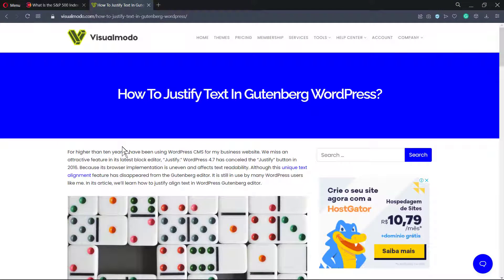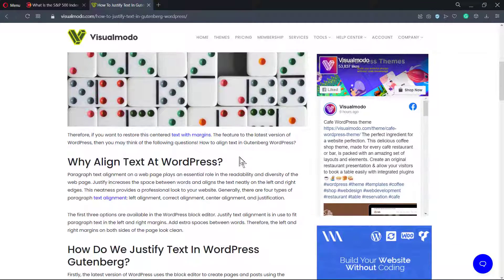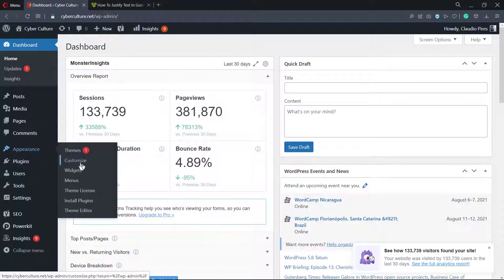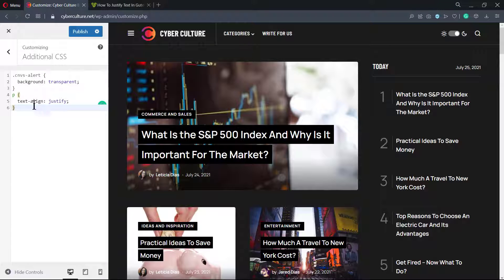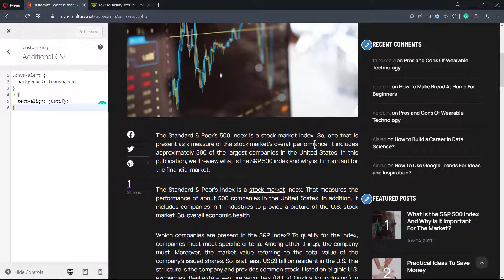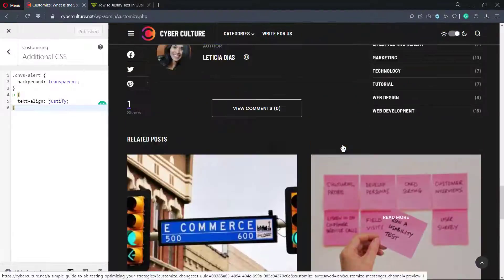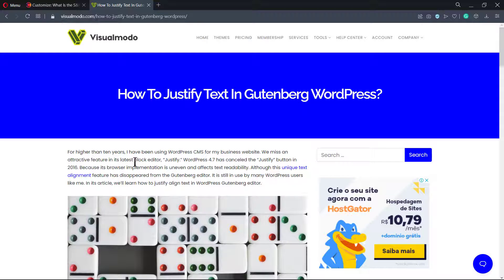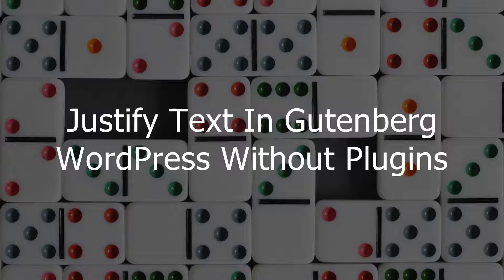How To Justify Text In Gutenberg WordPress Without Plugins?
In today's video tutorial we'll learn how to justify align text on your WordPress website for free without extra plugin needs in a simple, fast and free method.
Guide To Yoast SEO WordPress Plugin For Better Page Rank On Search Engines
For years, we are using WordPress CMS for my business website. I miss a lovely feature in its latest block editor, "Justify". Yes, WordPress 4.7 has canceled the "Justify" button in 2016 because its browser implementation is uneven and affects text readability.
Although this special text alignment feature has disappeared from the Gutenberg editor, it is still loved by many WordPress users like me. Therefore, if you want to restore this "centered text with margins" feature to the latest version of WordPress, then you may think of the following questions!
How to align text in Gutenberg WordPress?